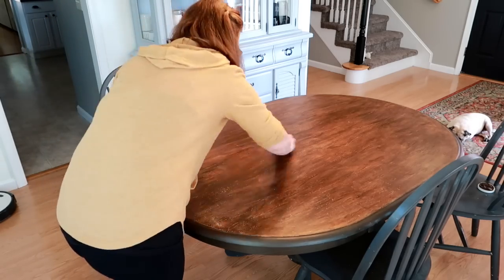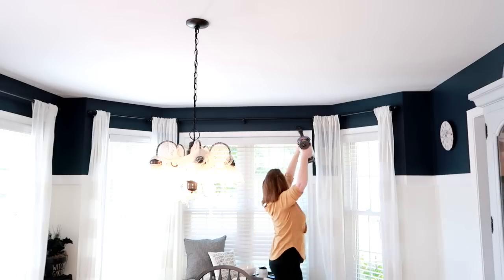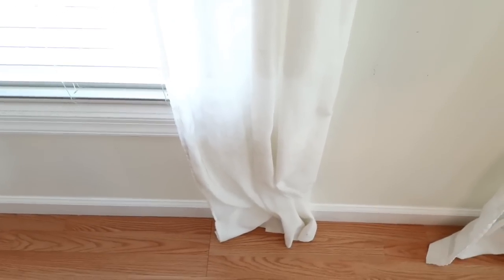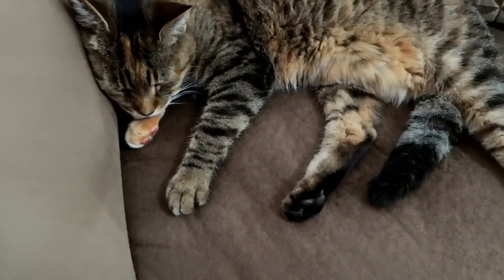DEEP Cleaning My House | MESSY House Clean With Me 2019 | SAHM Motivation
I have a SUPER motivating DEEP cleaning and decluttering video for you today!

I am tackling so much clutter and mess in my house. I am moving furniture to get to the neglected parts of my rooms. So much dust , dirt and grime. I show you all the details of my deep clean! I go through my hoarder stash of party supplies in decor!  I hope this video motivates you to get up and declutter with me .. my house is a complete disaster zone! Messy House cleaning at it's best !!I am a busy stay at home working mama of two kiddos. Life has wrecked my normal cleaning routine. It is time to tackle the MESS! I hope this video gives you some motivation to check the items on your TO DO list off. I picked out some amazing cleaning motivation music to get you up and on your feet ! I clean every room in my entire first floor of my house starting from the top to the bottom!My kids clean their own messy rooms. I use all my favorite products including: Mrs Meyers, Method , and some e-cloths. I make new cleaning motivation videos weekly!

Dyson V7 Animal Vac Extra
Handheld Dyson
Mops Socks
Spin Mop
Steam Mop